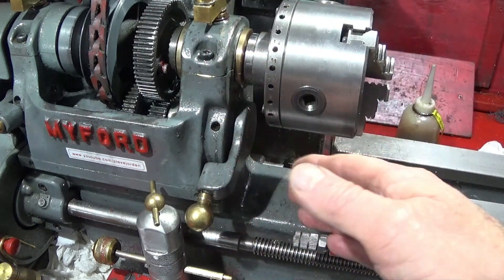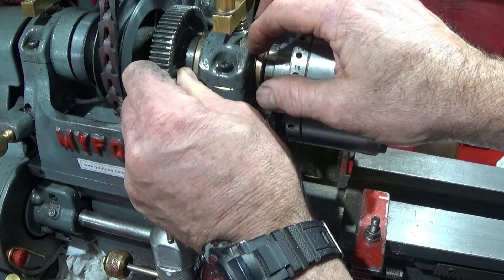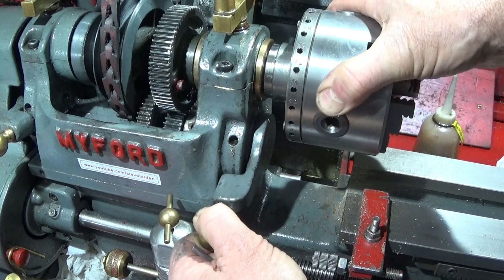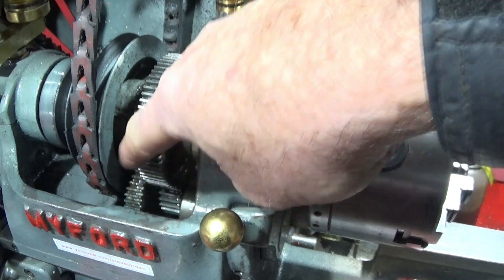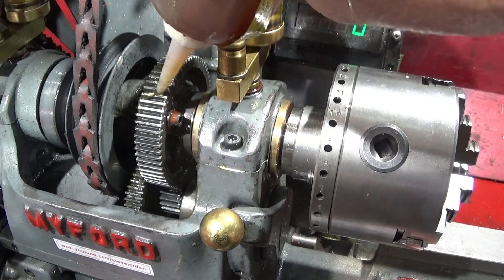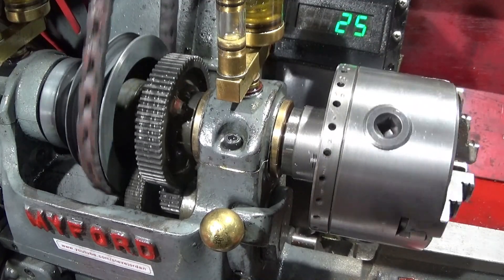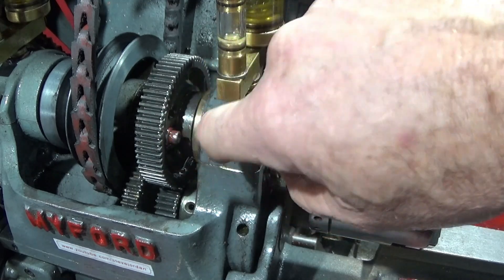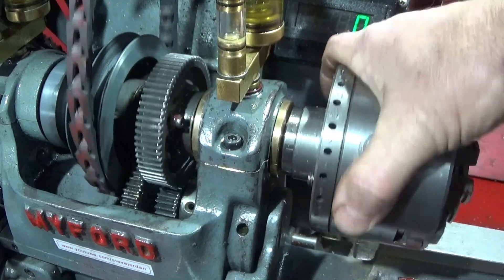How To Engage / Disengage The Backgear On The Myford ML7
See the procedure for engaging and disengaging the backgear on the Myford ML7. The backgear can be used on the lathe for slow rpm high torque work on the lathe.